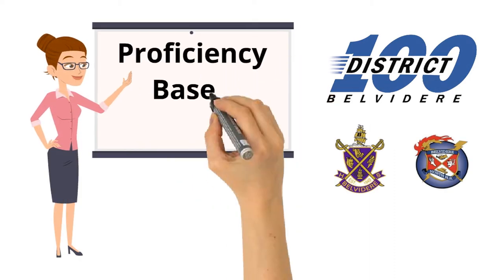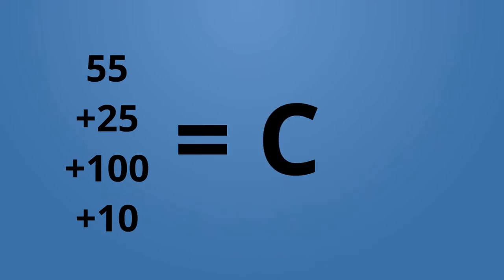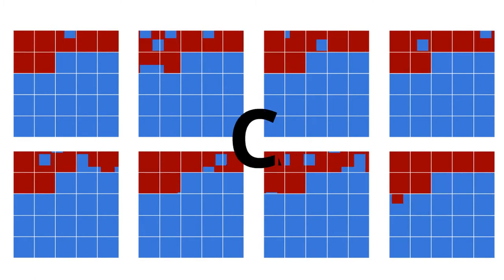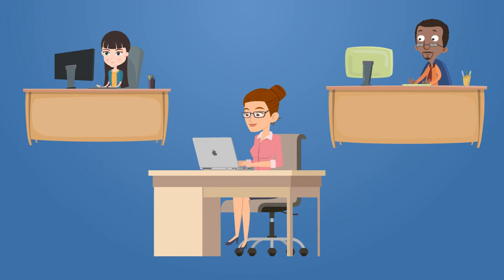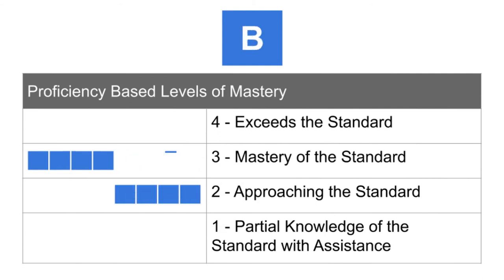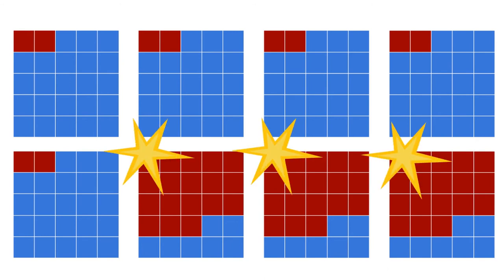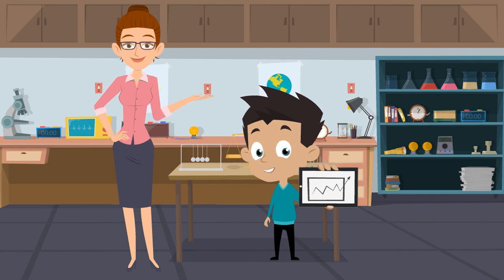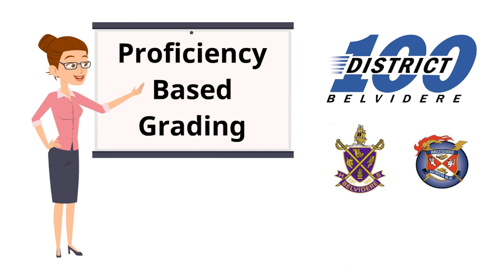High School Proficiency-Based Grading Explainer | Belvidere District 100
This year, many of our teachers are using a grading system we call Proficiency-Based Grading. With this grading system teachers and students are able to prioritize skill development instead of point accumulation, teachers will all use the same formula to calculate end-of-course letter grades, students will still earn a letter grade on their report cards, and schools still calculate GPAs for transcripts. Watch the video to find out more.